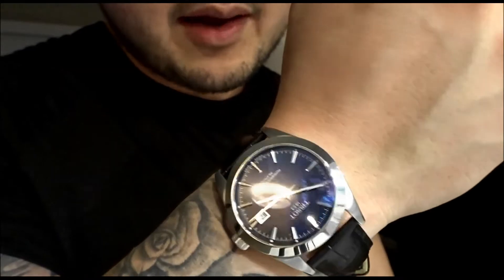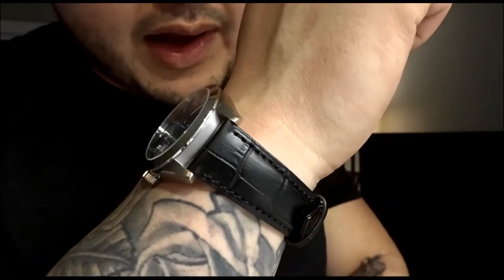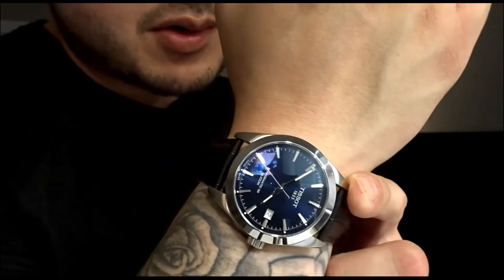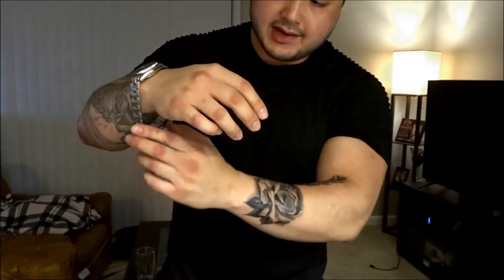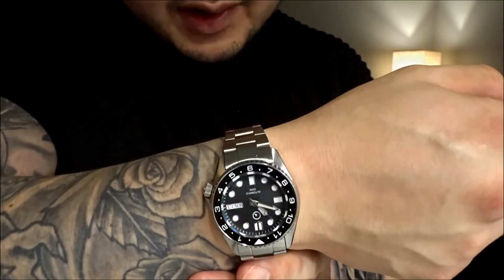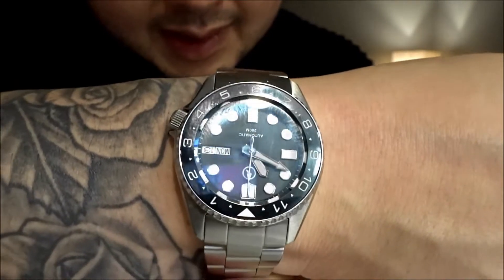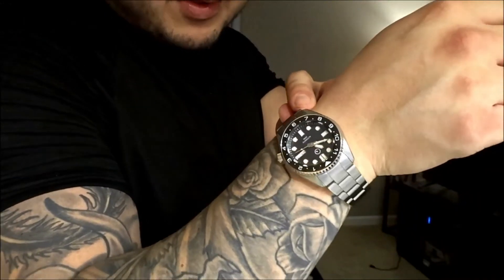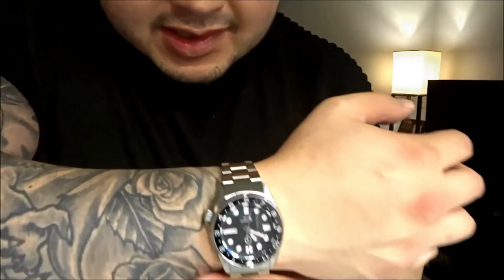Islander 38mm Automatic Dive Watch! (First Impressions & Unboxing)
In this video I unbox and give my first impression of my new Islander 38mm Automatic Dive watch. Reference ISL-20.